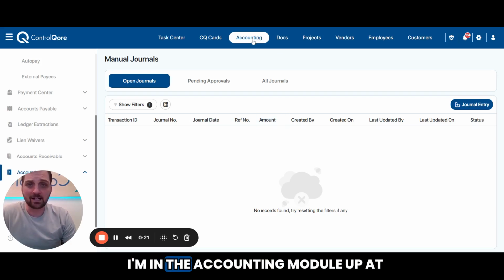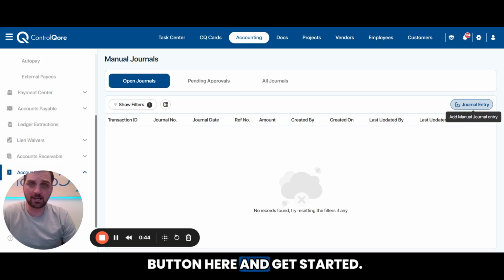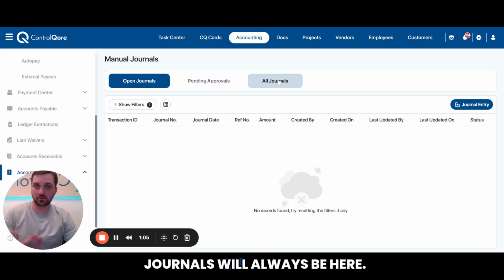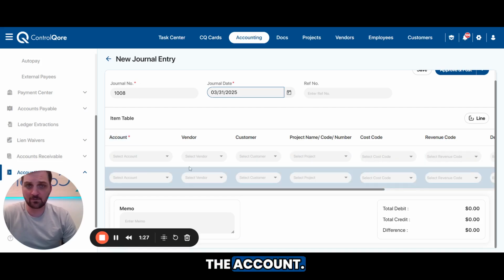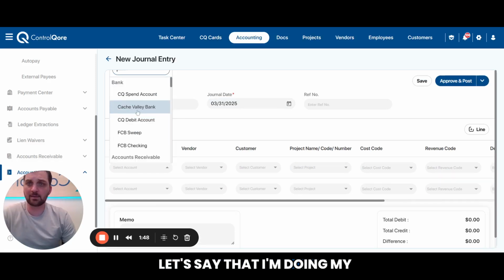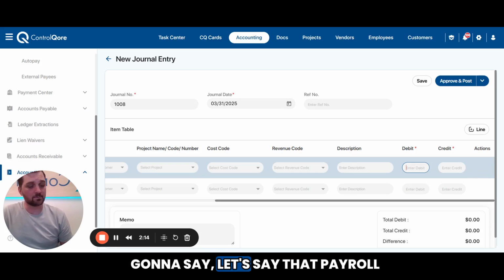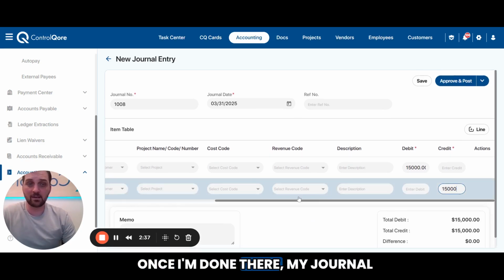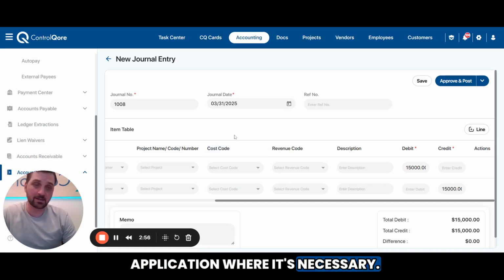ControlQore - Creating A Manual Journal Entry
Tutorial on how to create a manual journal entry in ControlQore as explained by CEO and Founder Bryant Solomon.